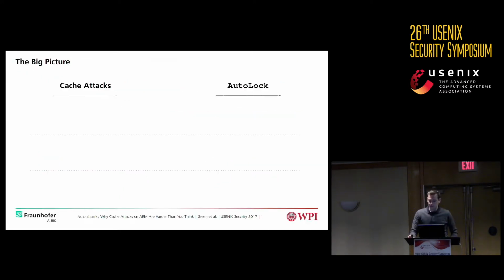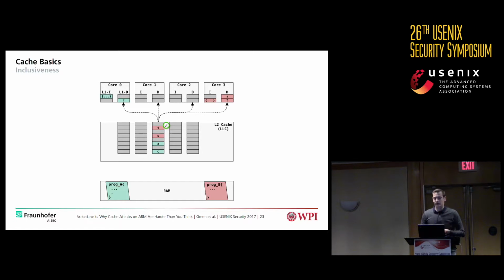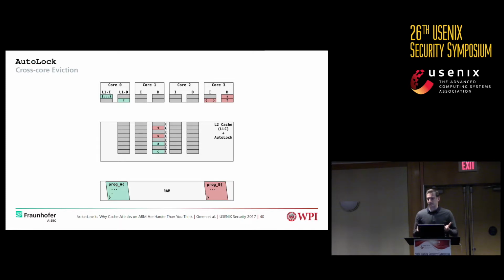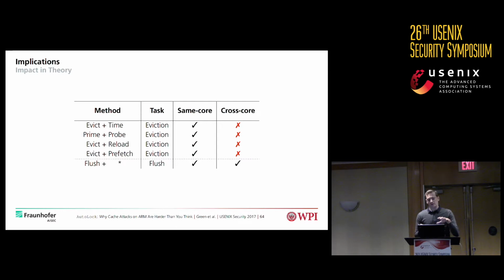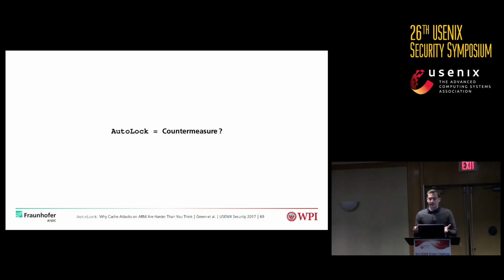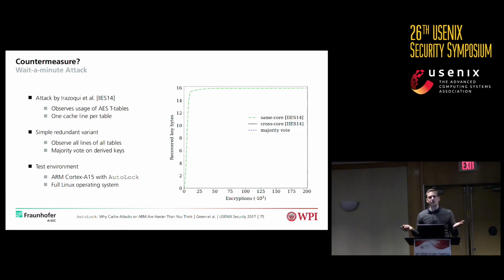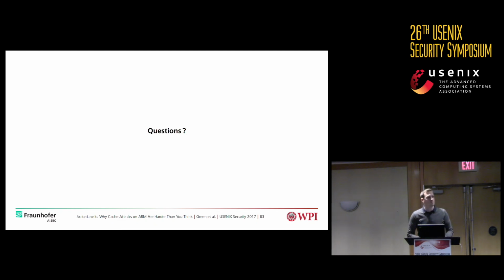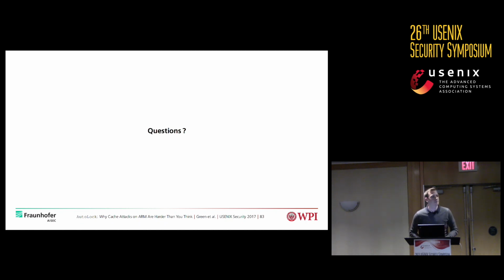USENIX Security '17 - AutoLock DNP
Andreas Zankl
Fraunhofer AISEC